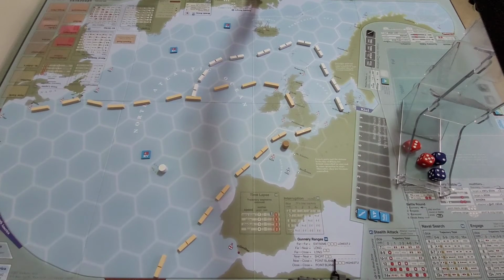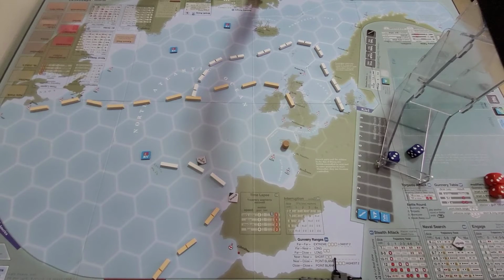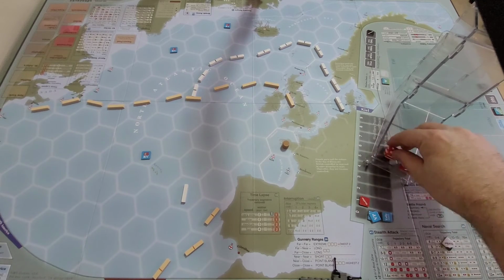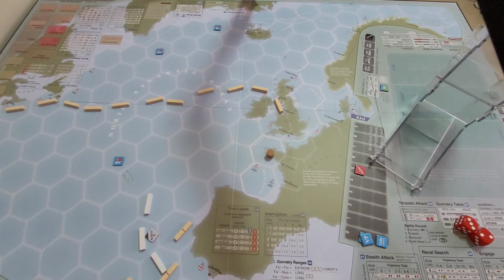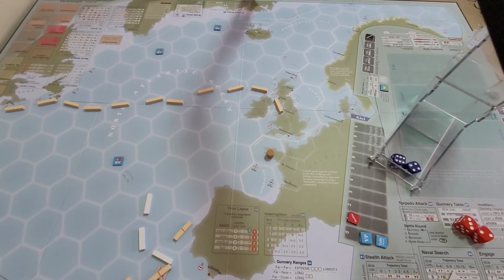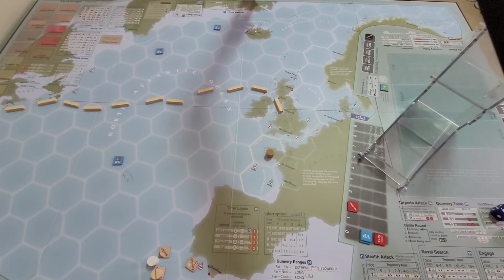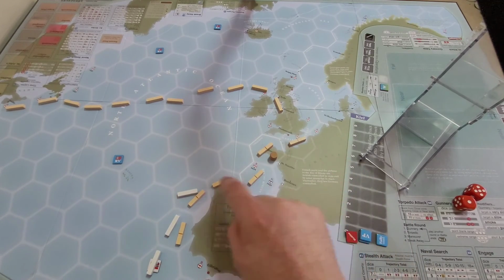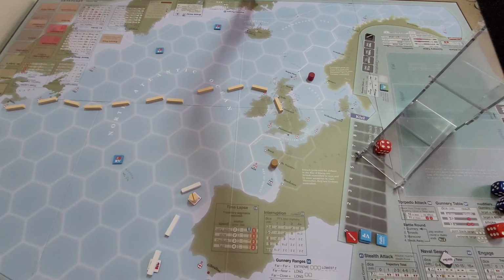Atlantic Chase Playthrough BL1 Part 2